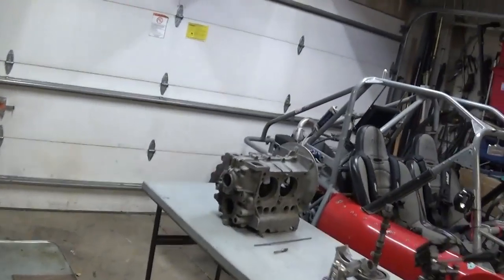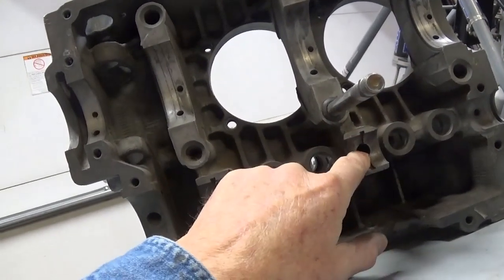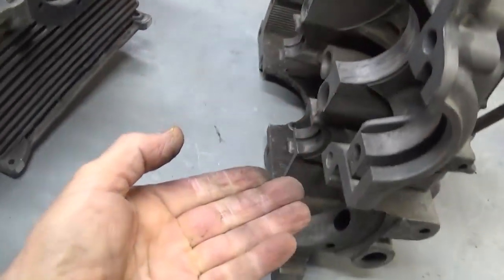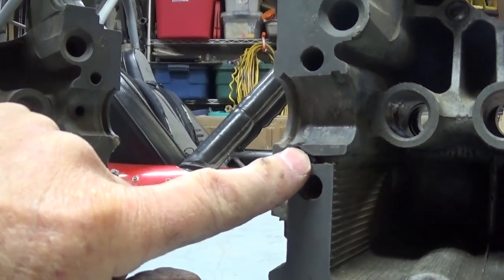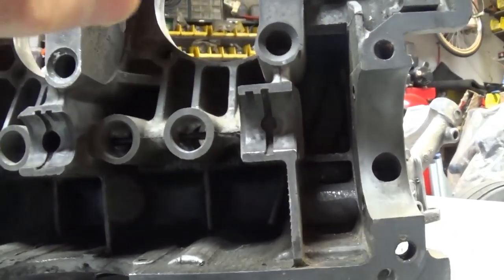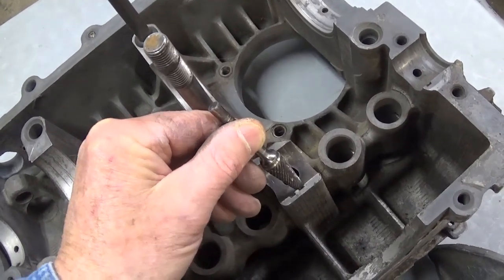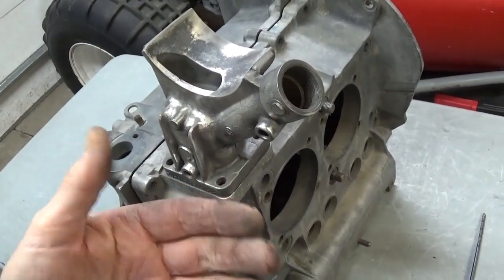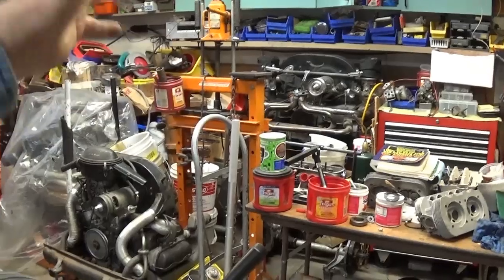VW Engine Oil System / Hoover Mod revisited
I am going to revisit the oil system hoover mod and explain how to do and why I think it's not needed.    There is one small mod to the center cam bearing that could be helpful if you use a bigger oil pump than the stock 26mm